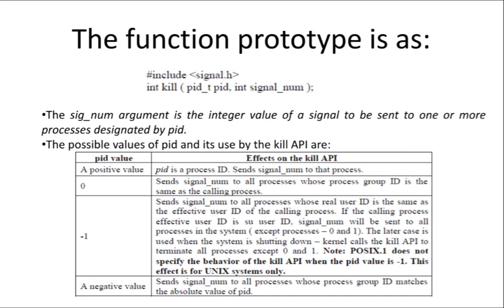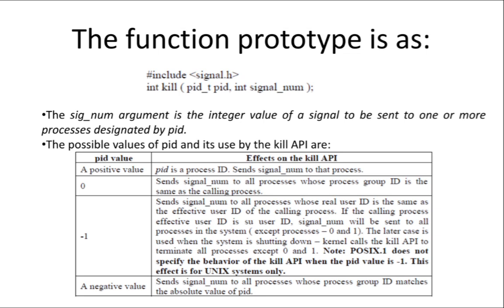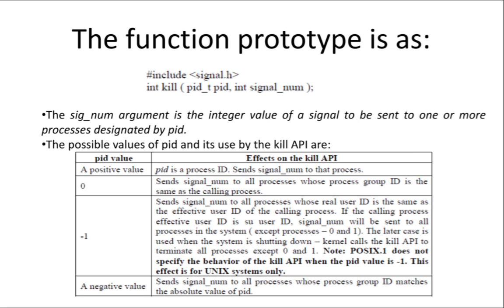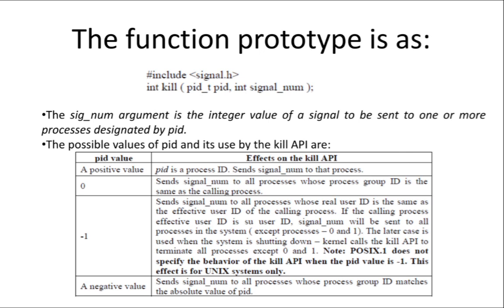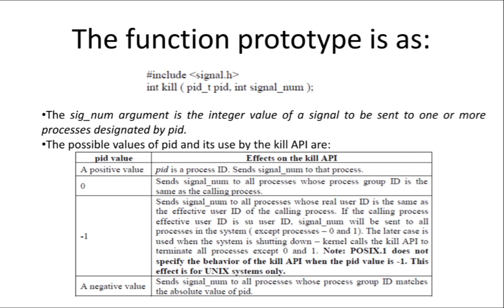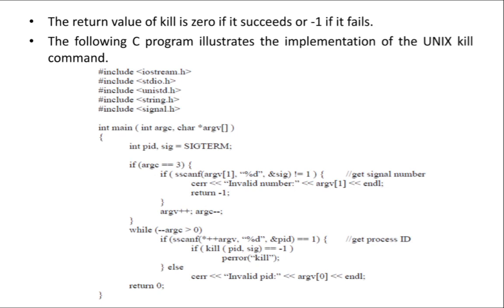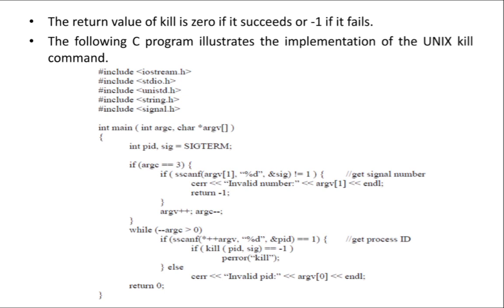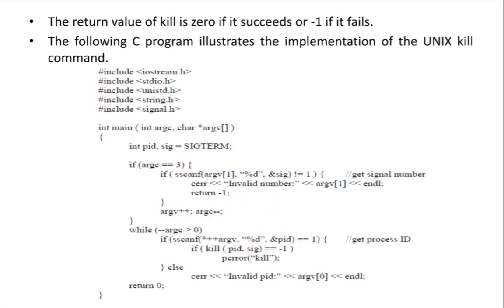KILL API IN UNIX EXPLAINED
This video explains kill API in detail